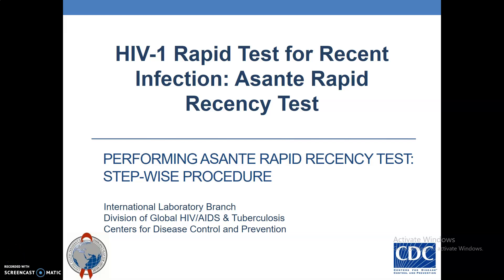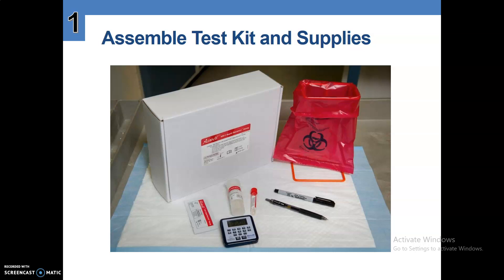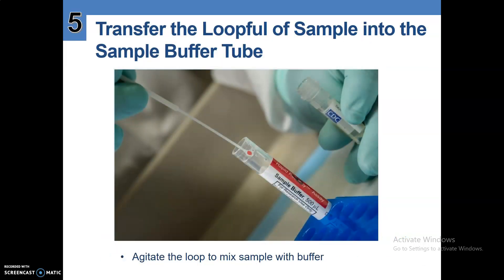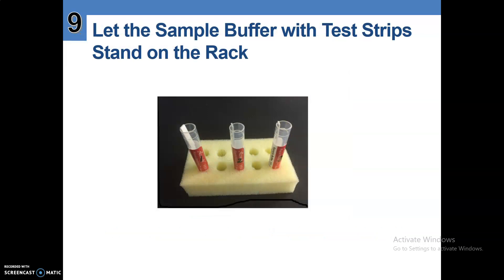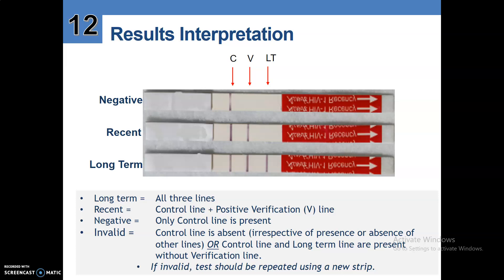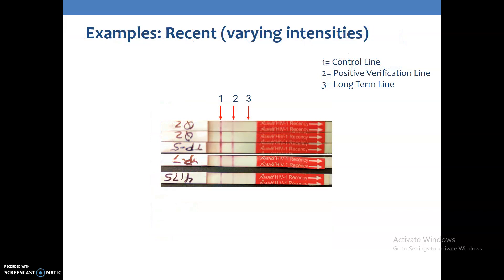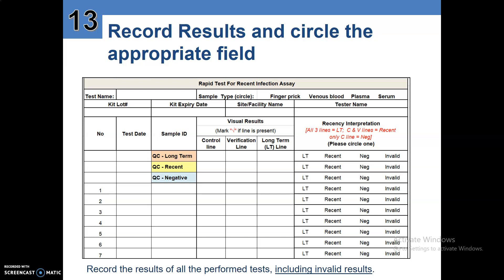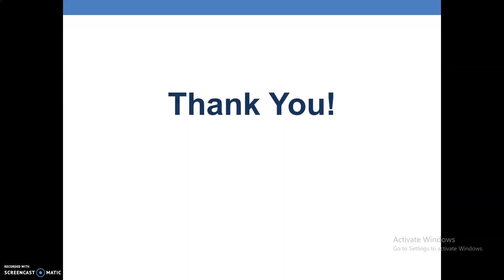HIV 1 Rapid Test For Recent Infection Stepwise procedure